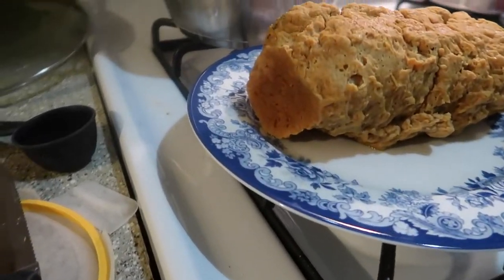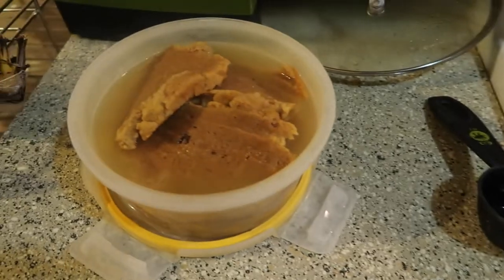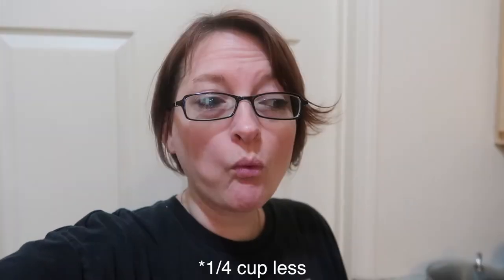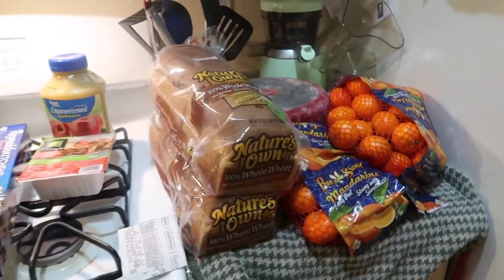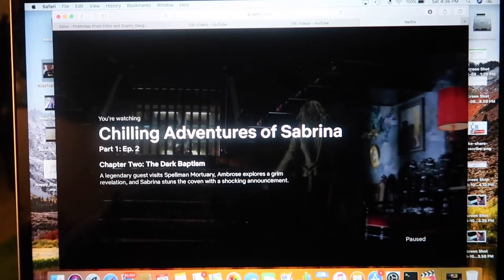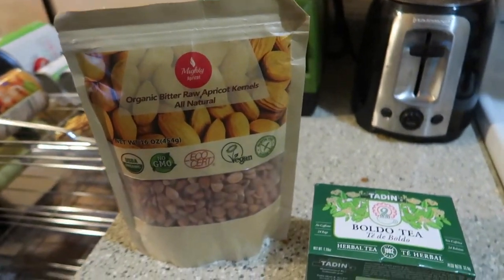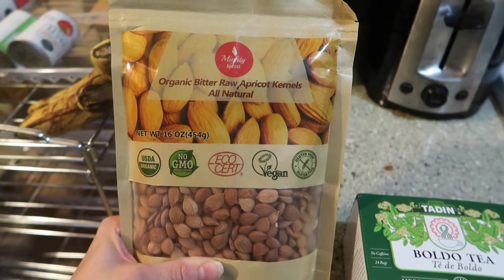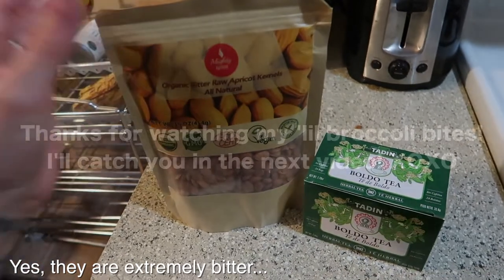Rule Breaker Cookie Taste Test | VLOG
Episode: 1279

( You can also use this link to shop for any other products on amazon that you are interested in.